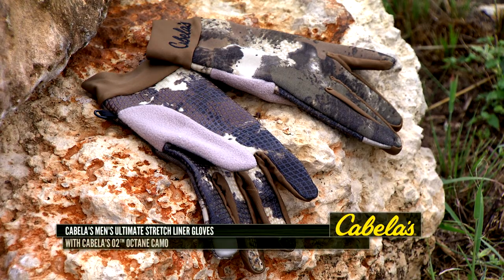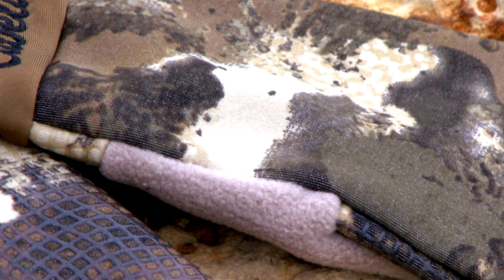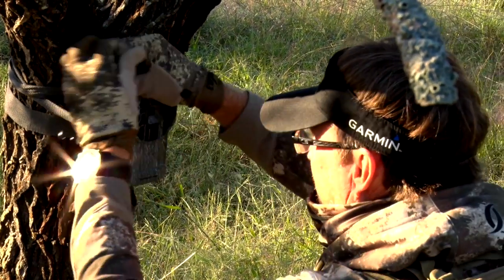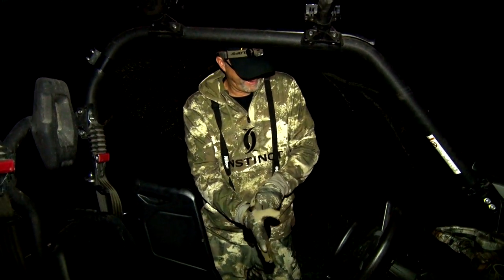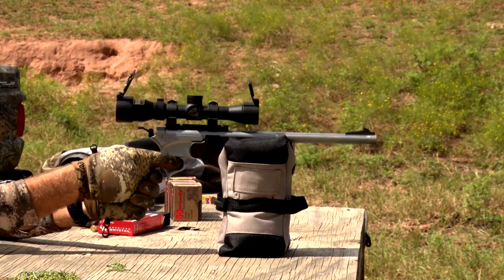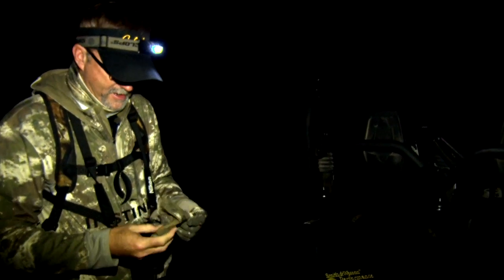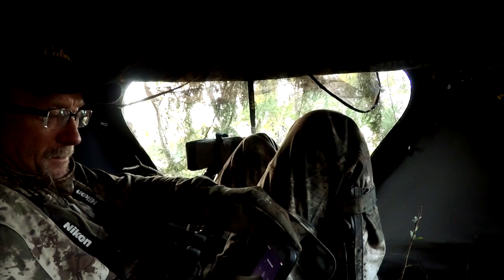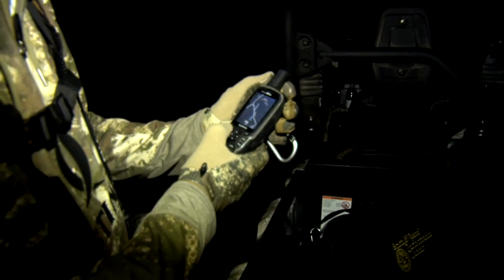Review of Cabela's Stretch Liner Gloves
Featuring Polartec Power Stretch, Data-Tip Touch technology that can be worn as  liners or alone.   The Data-Tip® touch forefingers and thumbs let you work your touch-screen device without exposing hands. Polartec® Power Stretch delivers warm, breathable moisture-wicking comfort, and its four-way stretch provides easy movement.